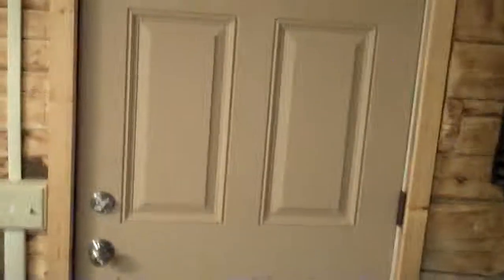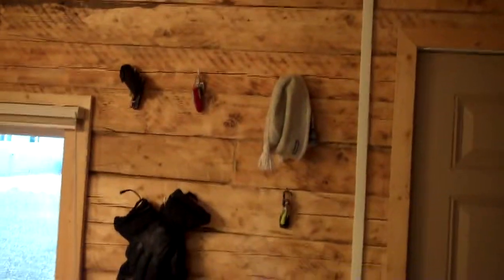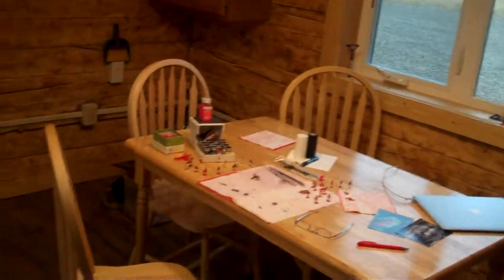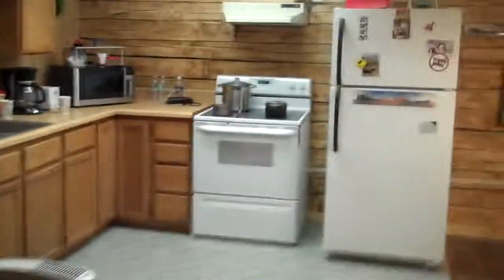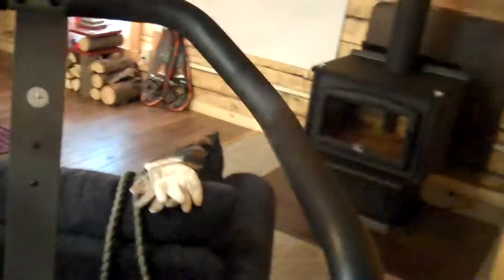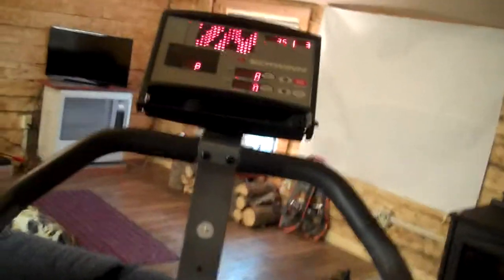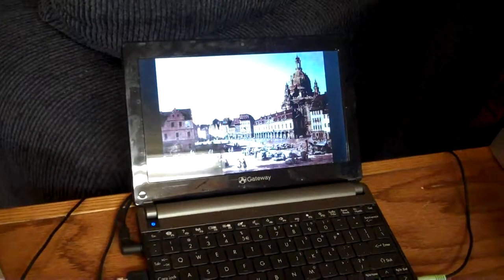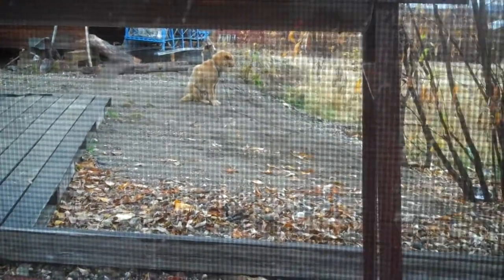My cabin in the Arctic Circle